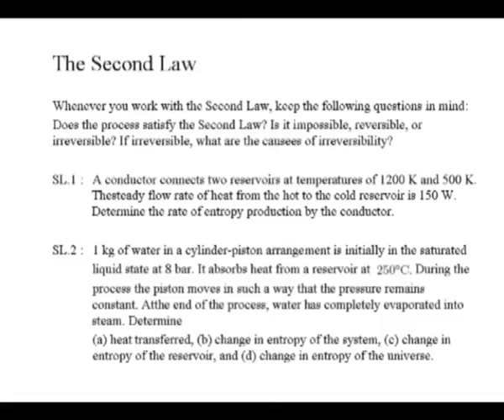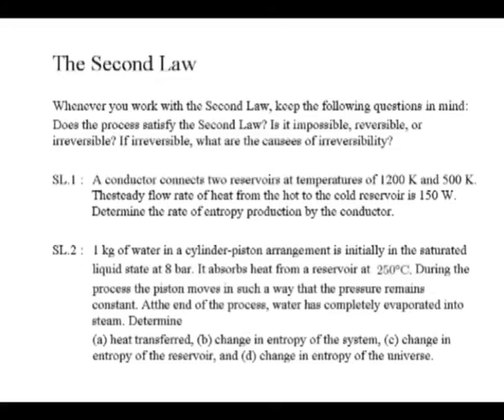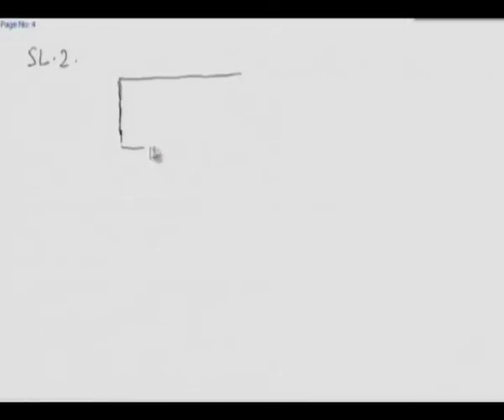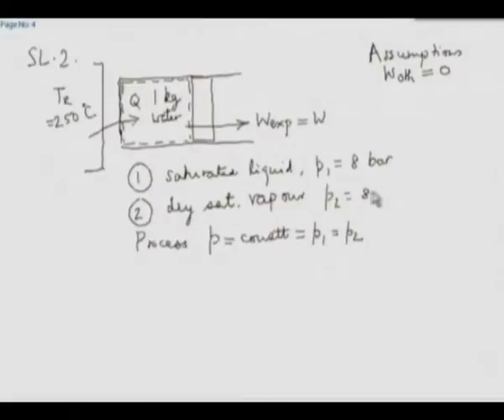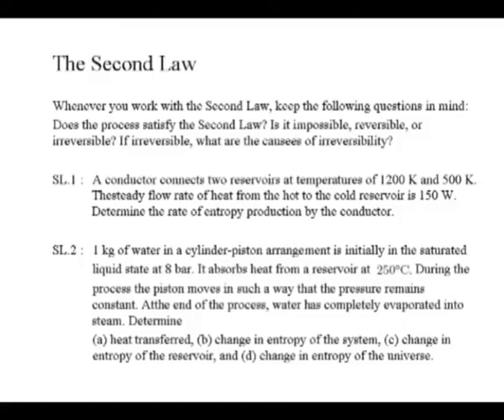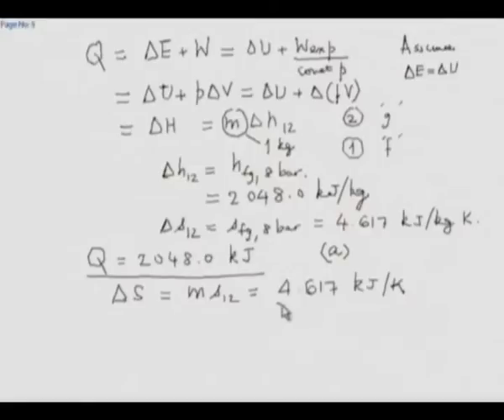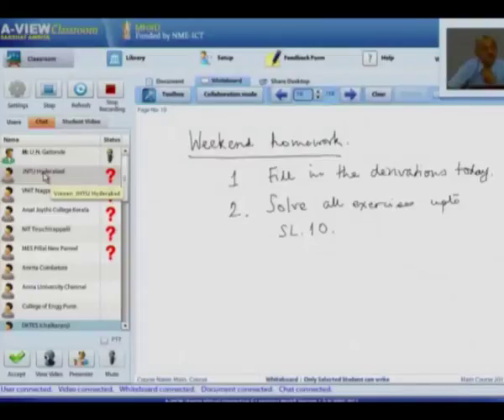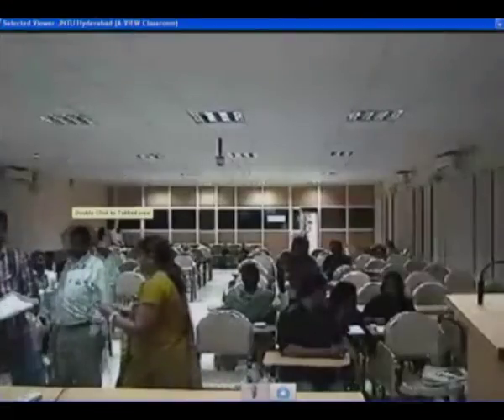TDME M L10E Exercise of Second Law